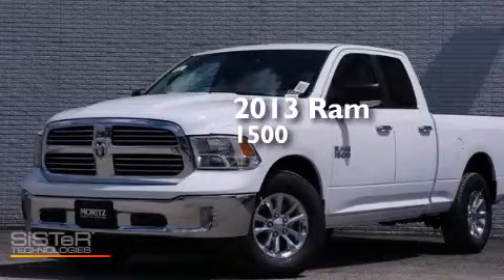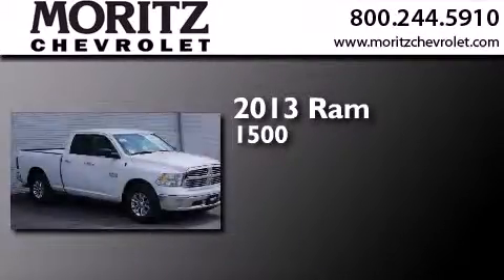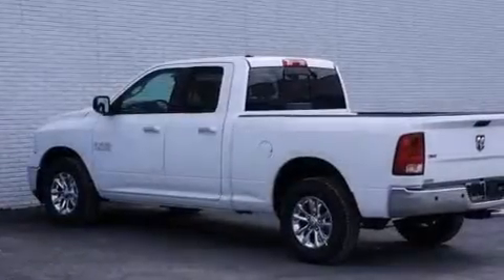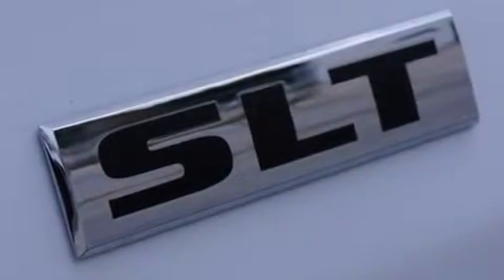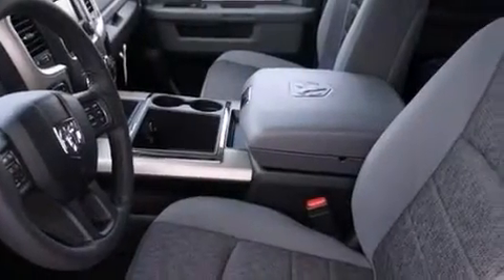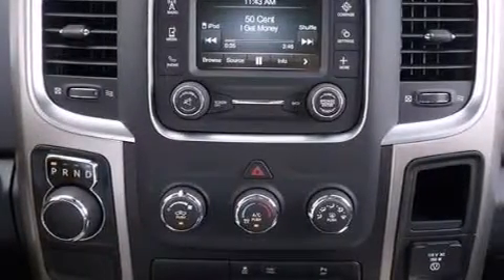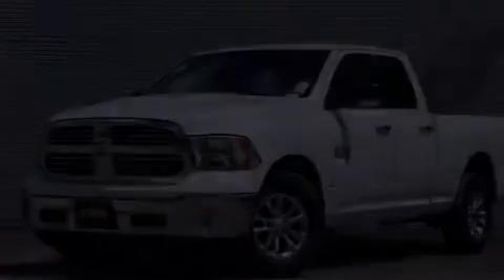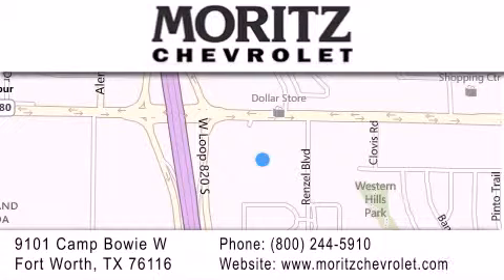2013 Ram 1500 Arlington TX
We have been honored to serve the Fort Worth TX area , we promise that your experience at our dealership will exceed your expectations ! Year : 2013 Make : Ram Model : 1500 Engine : Gas V6 3.6L/226 Trans . : Automatic Exterior : Bright White Interior : Black/Diesel Gray Interior Stock : 712363 Moritz Chevrolet 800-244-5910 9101 Camp Bowie West Fort Worth , TX 76116